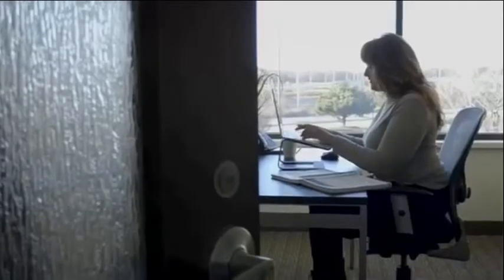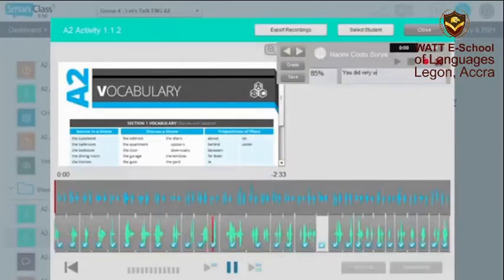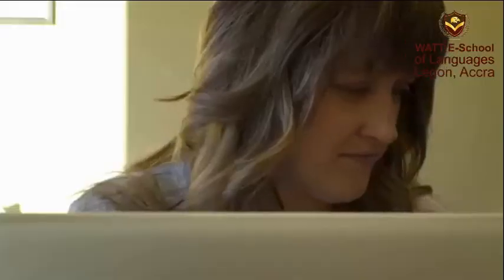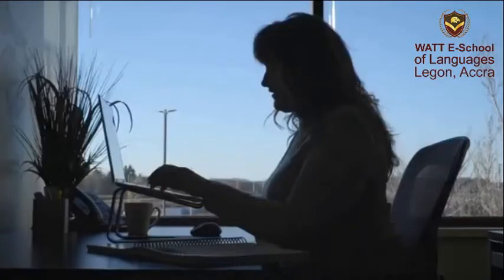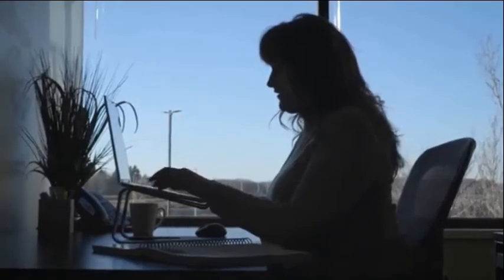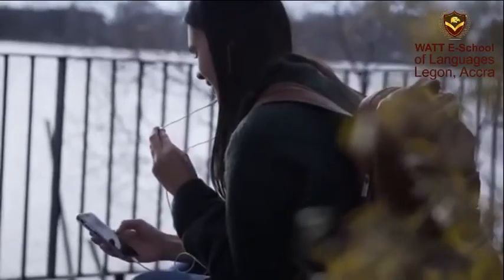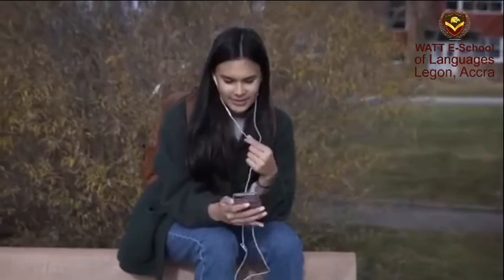VIDEO AD ROBOTEL USA - WATT E-School of Languages